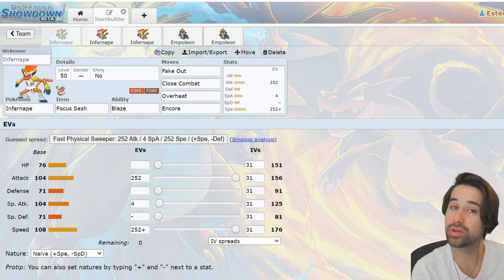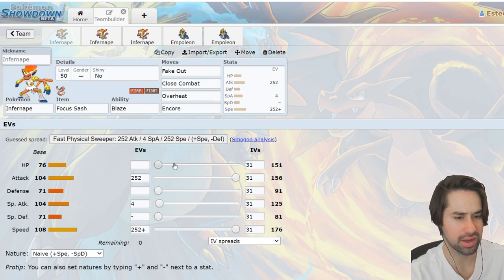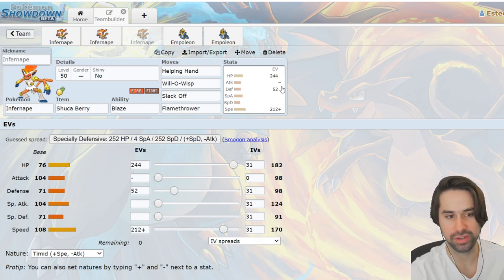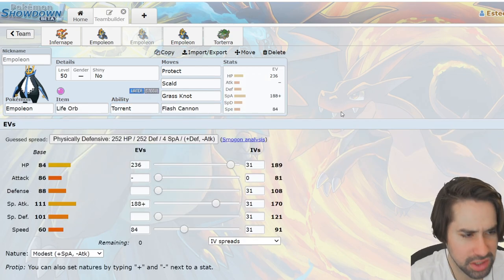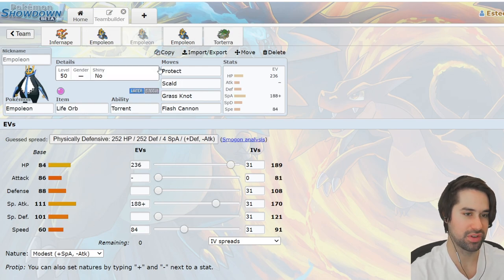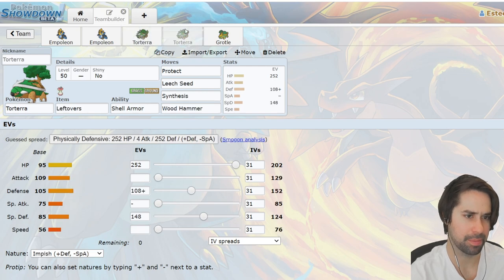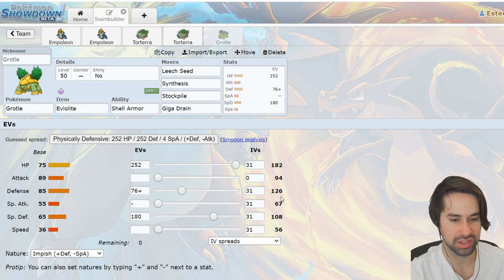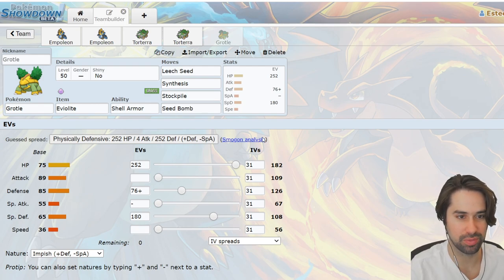How to Use the Starter Pokemon in Brilliant Diamond and Shining Pearl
Want to know how to use your Starter Pokemon in Brilliant Diamond and Shining Pearl? I've got you covered